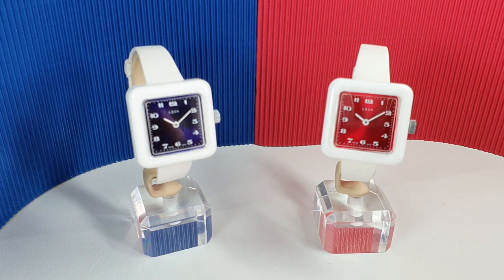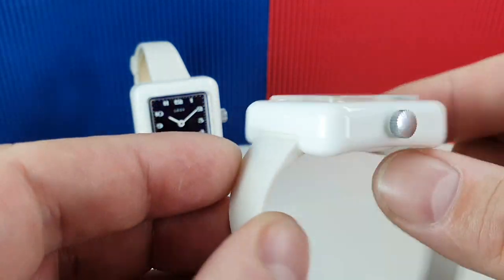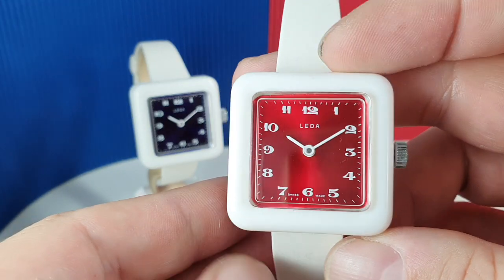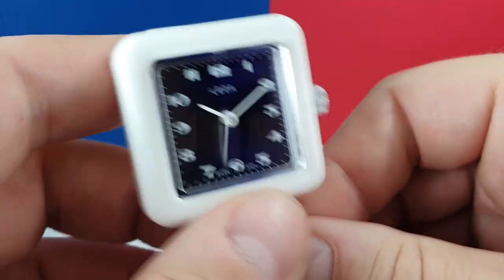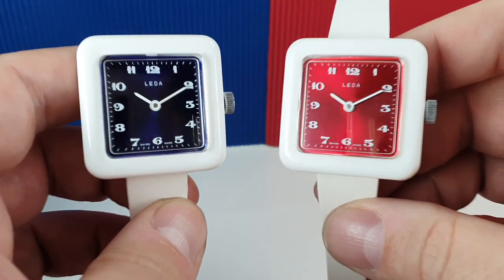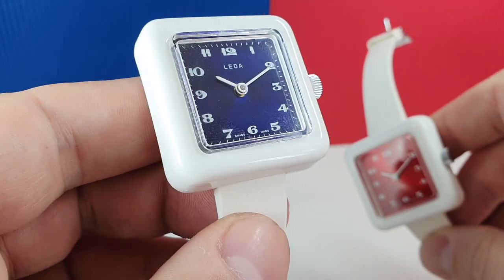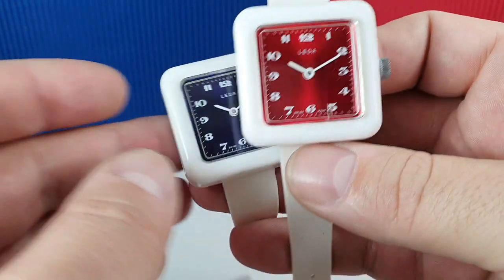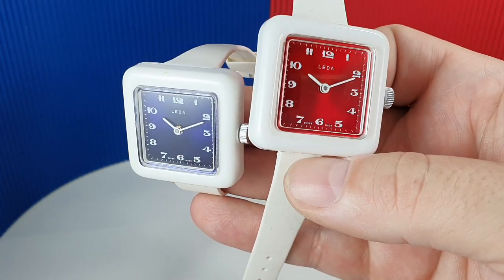c1971 Leda men's vintage plastic watch with manual wind movement NOS